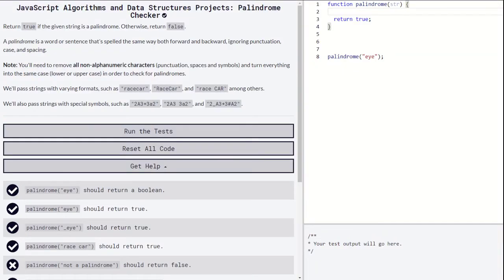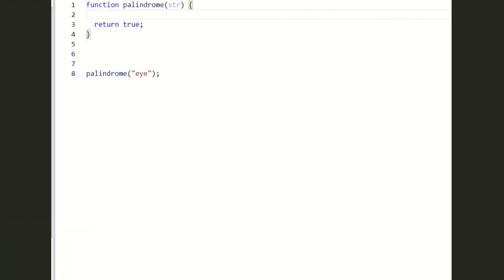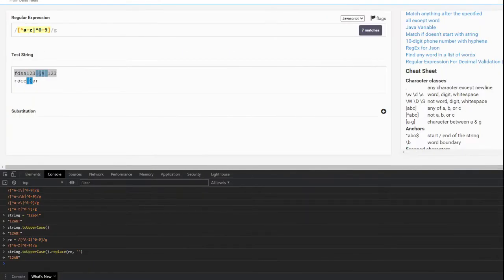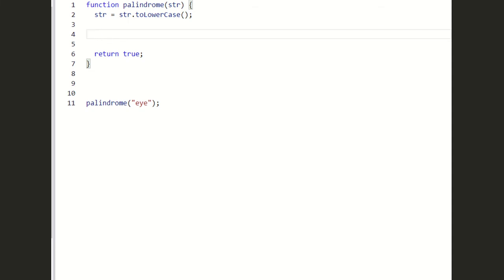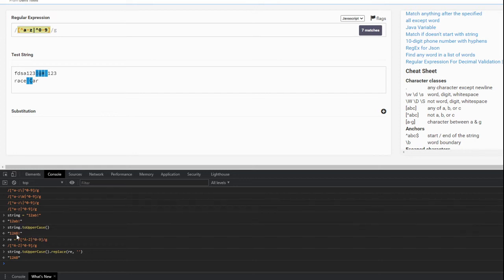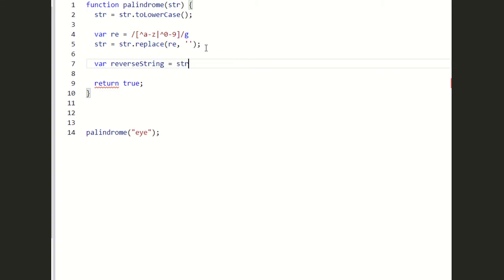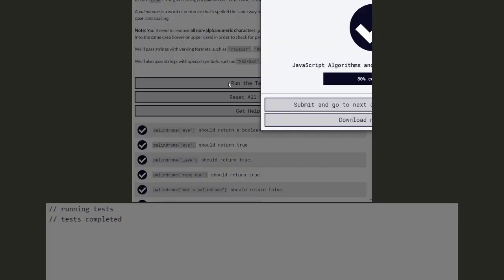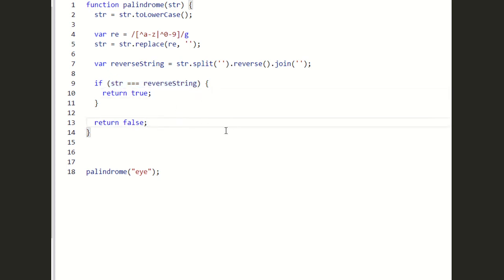5 Years of Experience - Solving FreeCodeCamp Problems in JavaScript - Palindrome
Break out of tutorial hell. You aren't going to learn by copying and pasting code. I am getting ready to interview at tech companies, and I'm inviting you to join me in preparing for the coding interview. I'm using JavaScript to solve problems on FreeCodeCamp.org

Join me in solving coding problems, in real time. I'm not just going to tell you the solution... you're going to watch me solve the problem. I see too many posts on sites like Reddit where people are worried about diving in and writing code, or they want to break out of tutorial hell. I know I used to be intimidated seeing instructors blasting through code in one try... but then I realized it's scripted.

I've been coding in JavaScript for 5 years: see if you can beat me to the solution, and then let's compare notes.

In this solution I use Regular Expressions to remove unwanted characters, and then the age old method of reversing a string, and then compare answers.

Did you solve the problem before I could? What'd you do that I didn't do? How fast was your solution? How would you refactor this code?